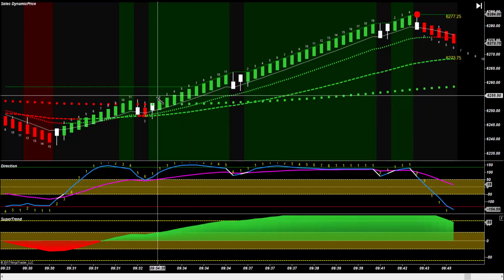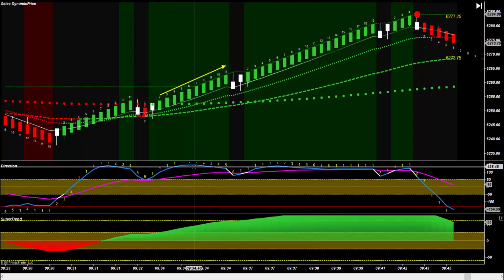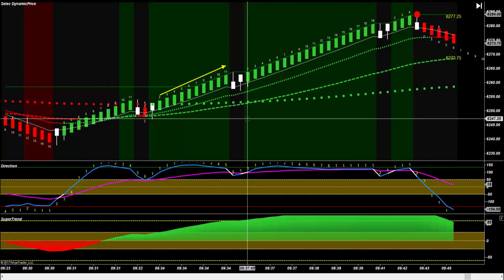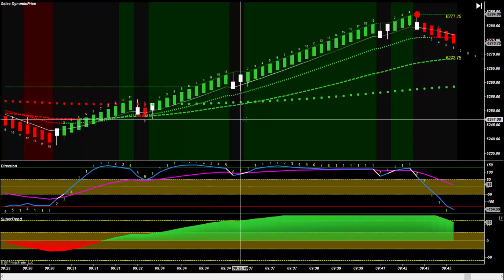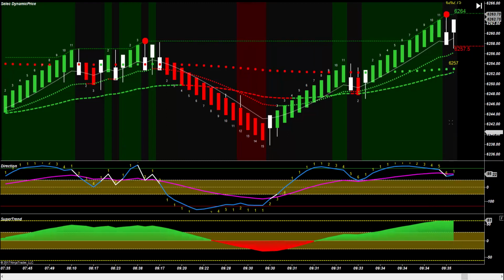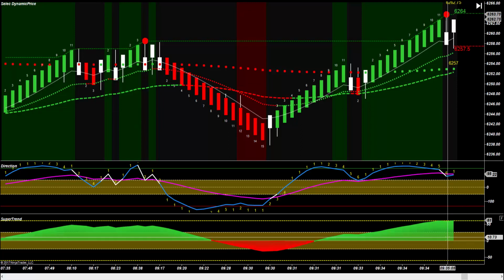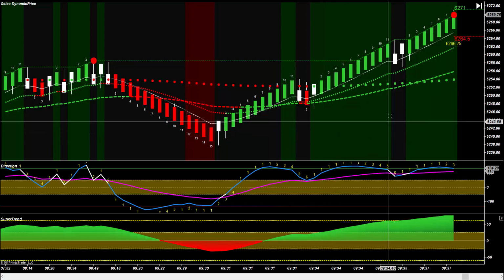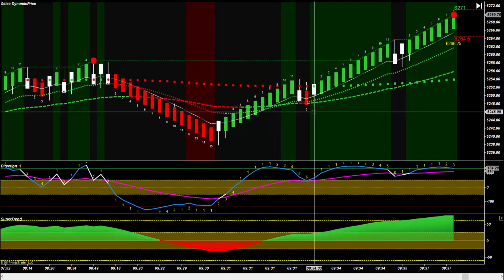SelecTrader Basic Trend Trade